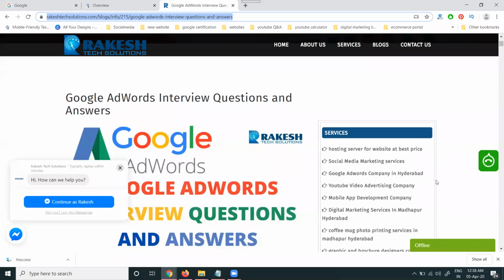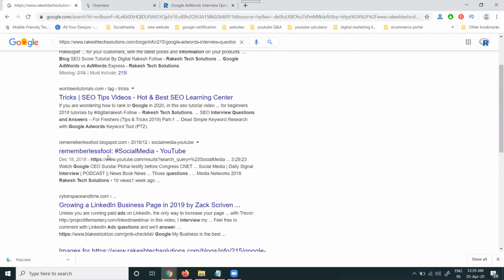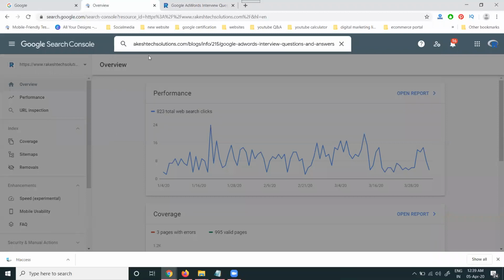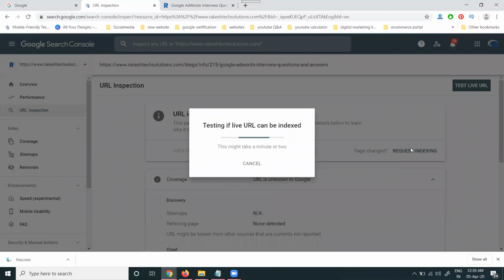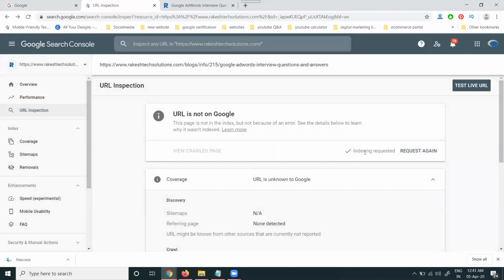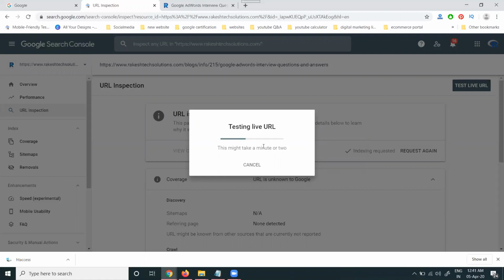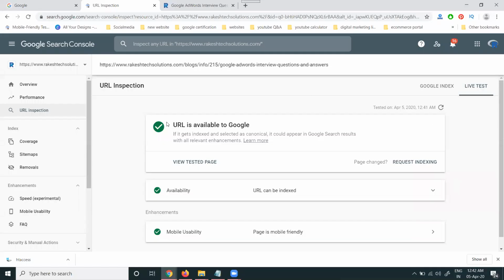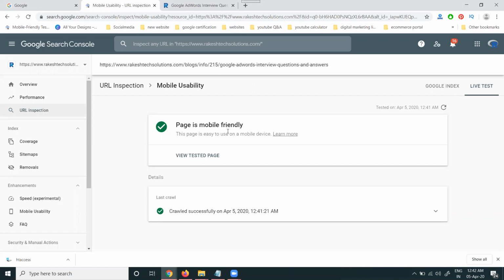How to check and index new web page url on google search engine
Watch this Video How to check and index new web page url on google search engine by Digital Rakesh